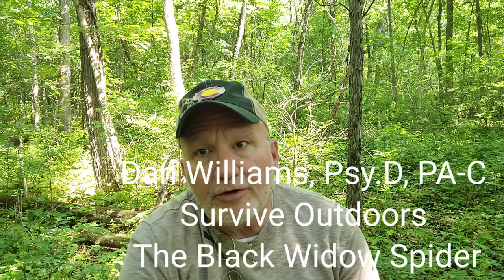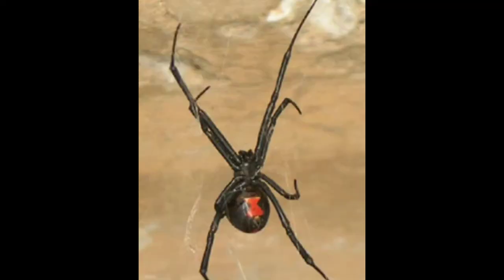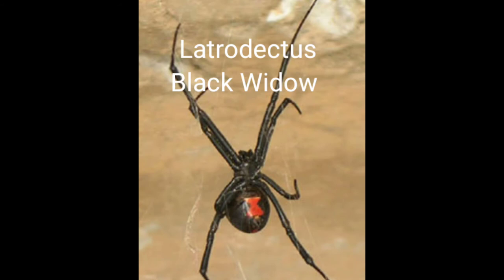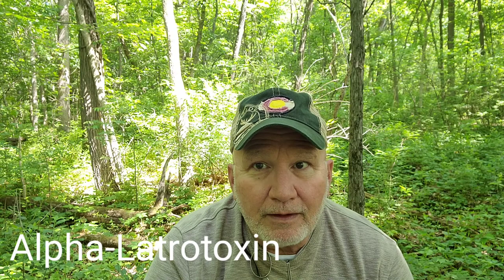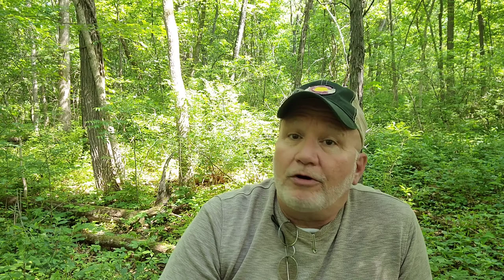Black Widow Spider Bite and Treatment Latrodectus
Black widow spider or Latrodectus is responsible for fear and misinformation as many spiders are. We focus on facts of the spider, geographic range, bite symptoms and treatment. It is not responsible for a multitude of deaths and rarely are individuals hospitalized. Resolution with the right medication and monitoring occurs in about 48 hours.
Treatment: Make sure your Tetanus is updated. MORE BELOW...

1. Wash with soap and water
2. Ibuprofen or Tylenol for pain
3. Ice or cool compresses
4. Antihistamines
5. Catch spider if possible for identification
6. Get to Emergency department